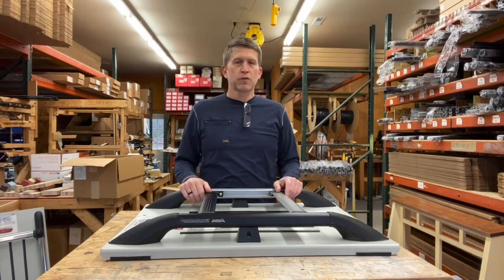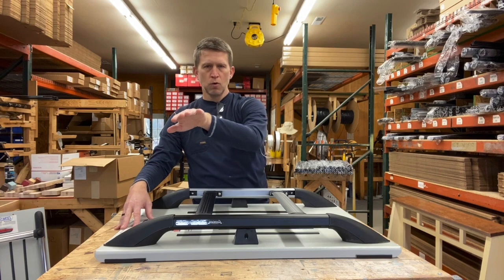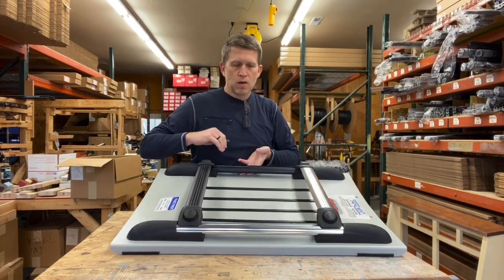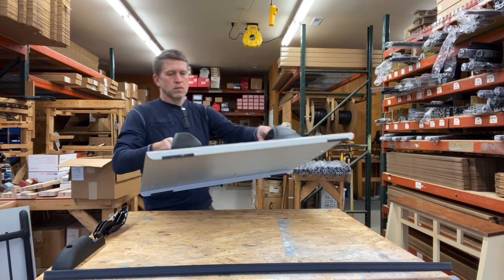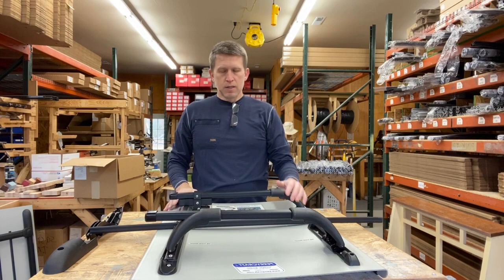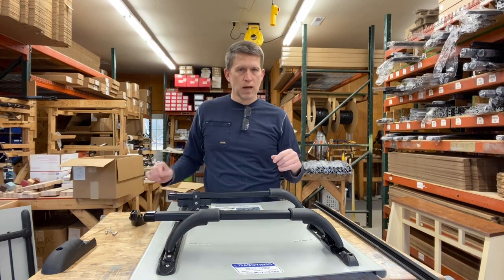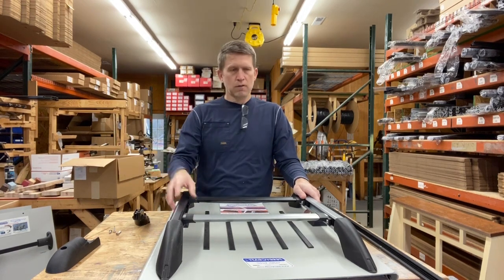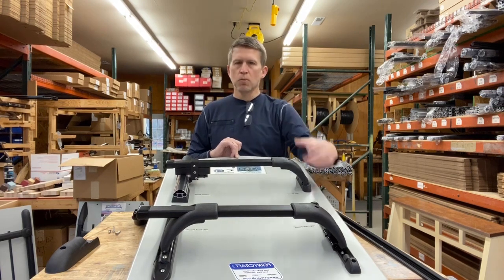Perrycraft Inc Overview of company and roof racks and roof rails, C&H Auto Accessories #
Perrycraft Inc Overview of company and roof racks and roof rails, C&H Auto Accessories 1435 Banks Road, Margate, Fl.